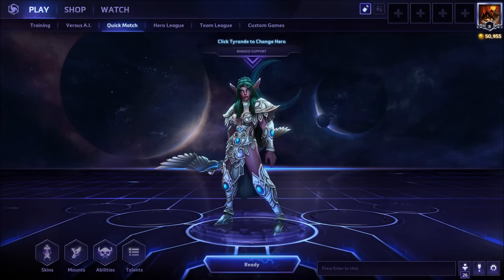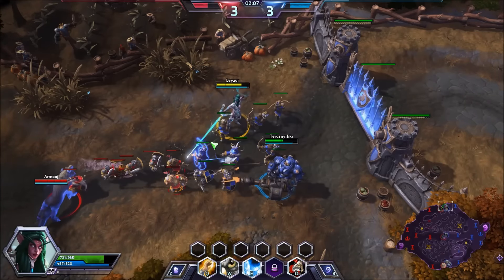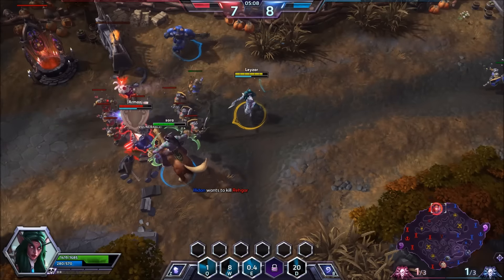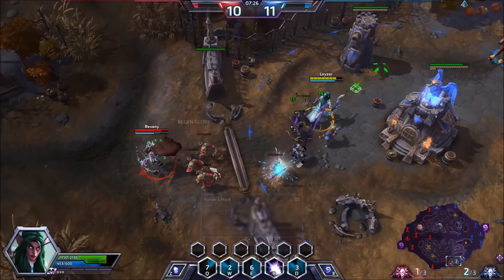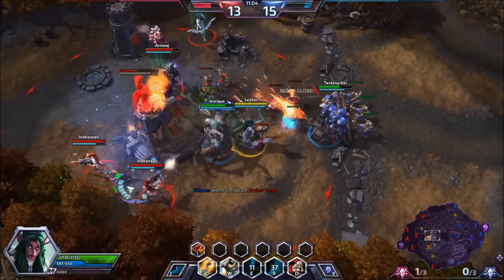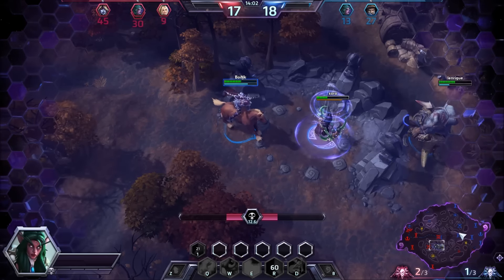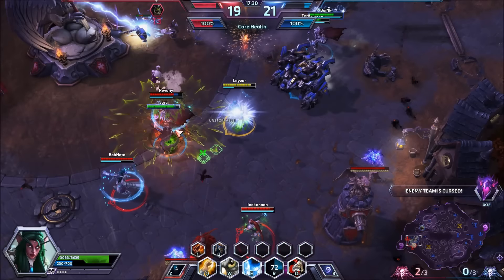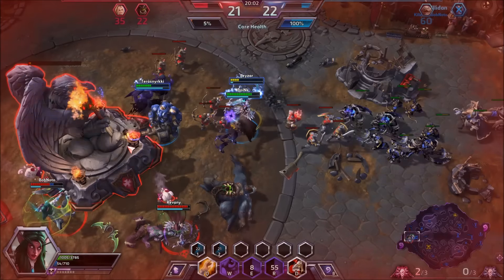Heroes of the Storm - Tyrande Gameplay (Owl Damage Build)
One of the last Heroes of the Storm i have not done a video for. Tyrande Whisperwind with her magnificent Owl damage build!
This is the guide i normally use for a little bit of fun in HotS Quick Match. I used the Armored War Steed mount btw.